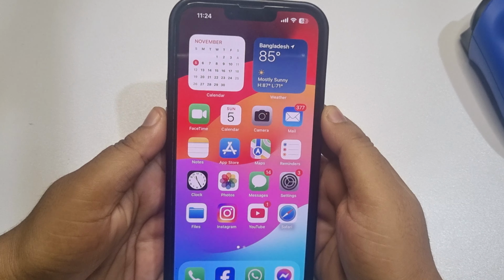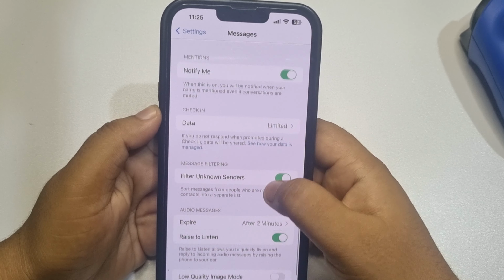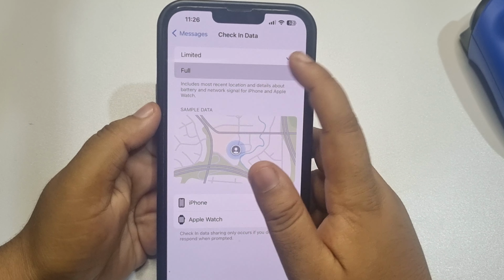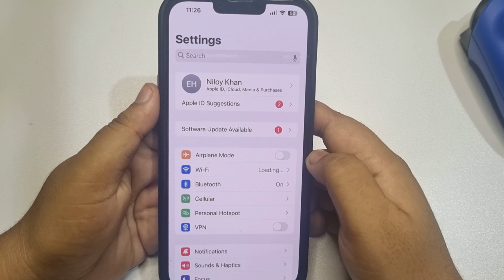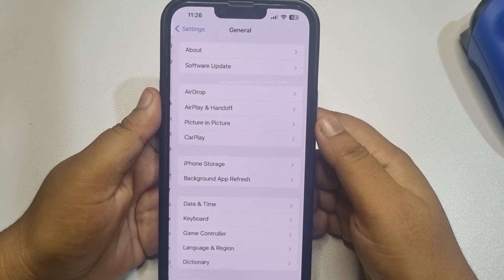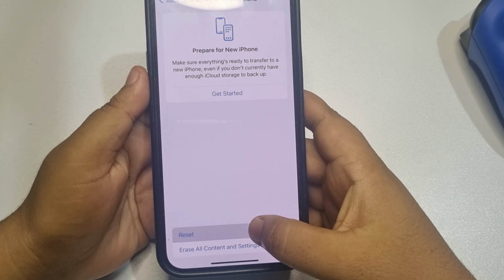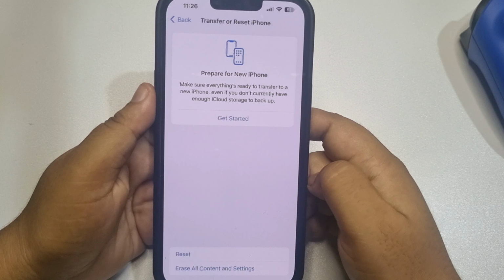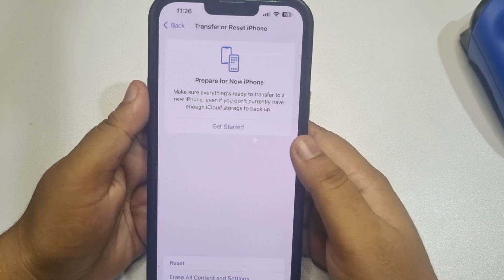iphone imessage not working | Fix iMessage Check In Is Not Available issues iPhone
iOS 17 Check-In feature not working or unavailable on your iPhone? Here are 8 easy ways that can help you fix this issue.

0:00 Intro
0:19 Check internet connection
0:38 Enable location services
0:58 Check in full
1:22 Reset iPhone network setting
1:50 Outro